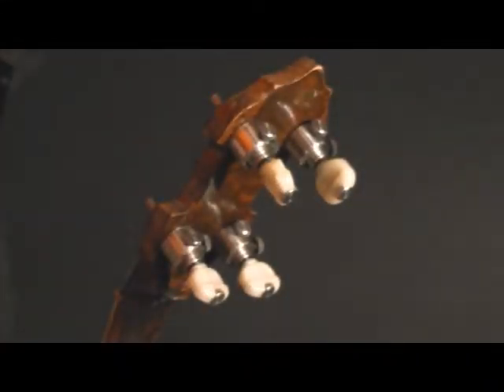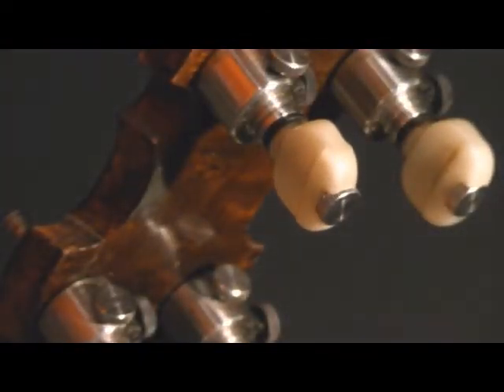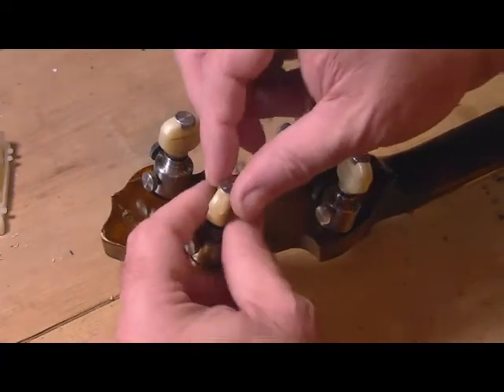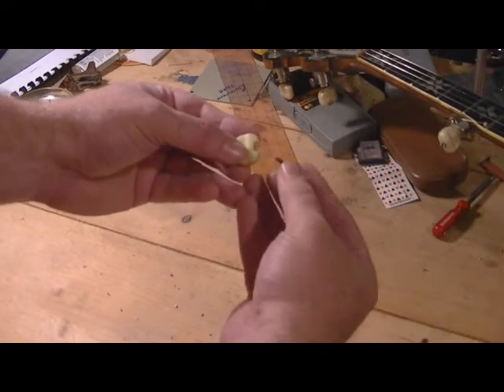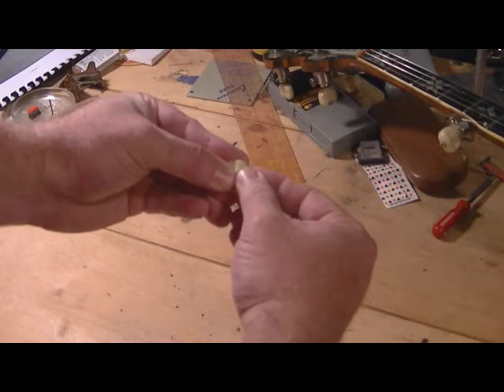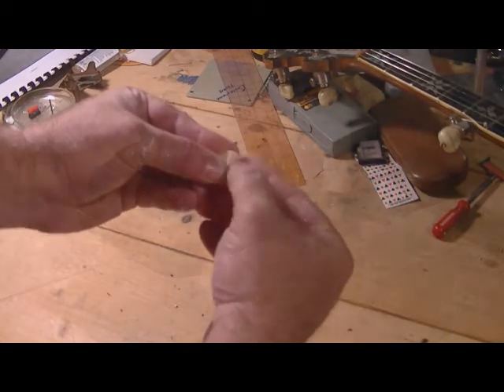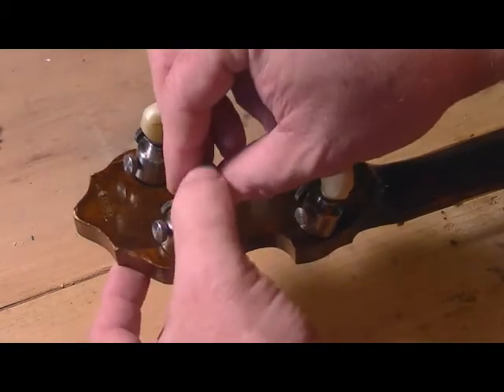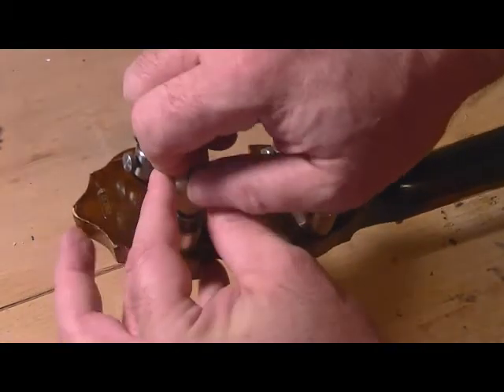Fixing a Slipping Keith Peg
Keith Tuners not staying put like they should? Over time, the plastic can "stretch" a bit, pinching the screws. They feel tight but they're not, and when you tune a string, it might visibly move, putting it out of tune.

This simple procedure was explained to me over the phone by Bill Keith himself and in minutes, I was up and running.